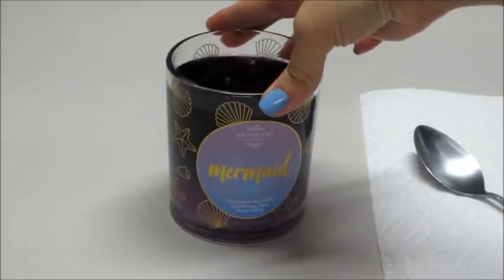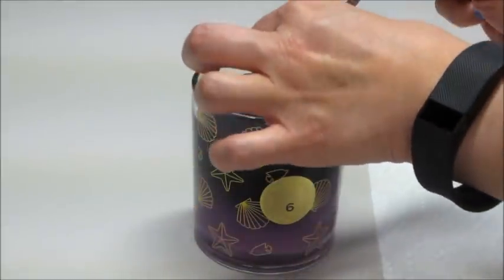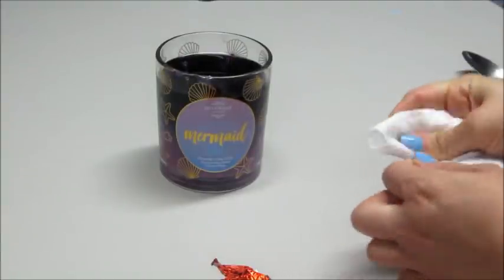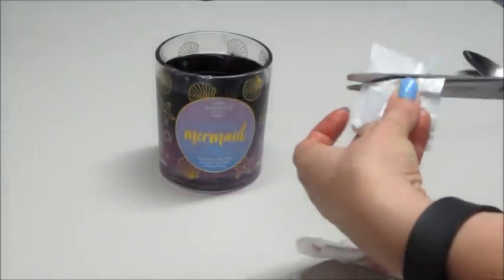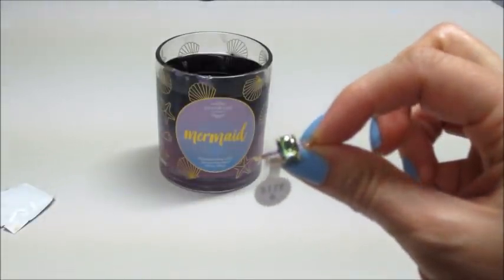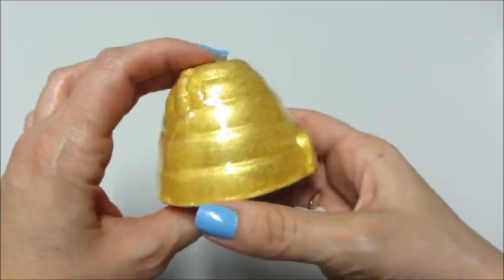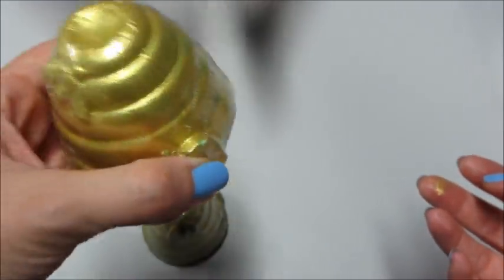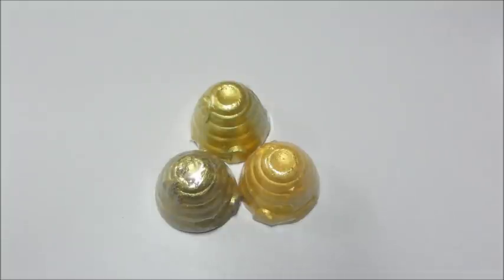Fragrant Jewels Ring Reveal - Mermaid Fairytale Candle!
Today’s ring reveal came from the Mermaid Fairytale Collection Candle!

Slip into an enchanted lagoon by the hand of a mermaid with our Mermaid Candle and Bath Bomb set. Light the lilac colored Mermaid candle adorned with golden starfish and seashells as waves of apricot tulips and fresh coconut overtake you. Drop the iridescent soap topped bath bomb into the water and watch streams of purple, white and blue escape.

Your mermaid treasure awaits…a glittering Paradise Shine Swarovski Crystal dappled with amethyst colored CZ stones on a gold-toned band…and a shimmering code with a chance to win a ring worth up to $10,000 through our Enter the Vault Sweepstakes.